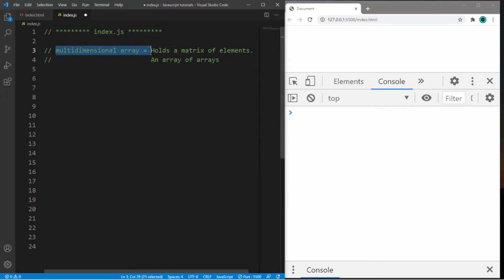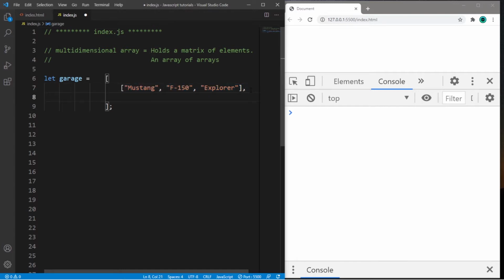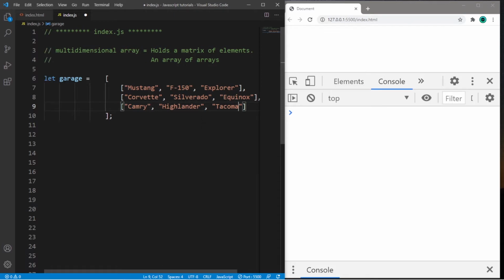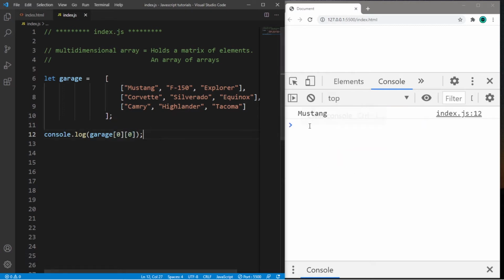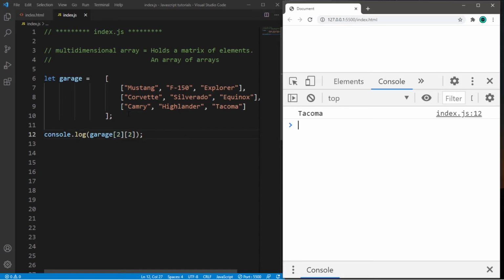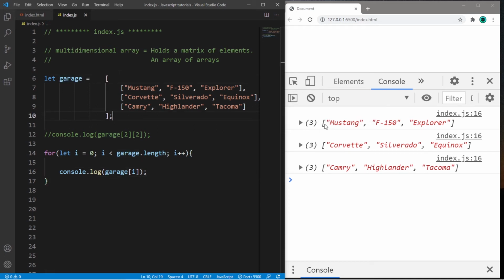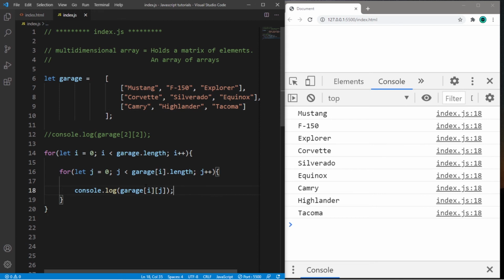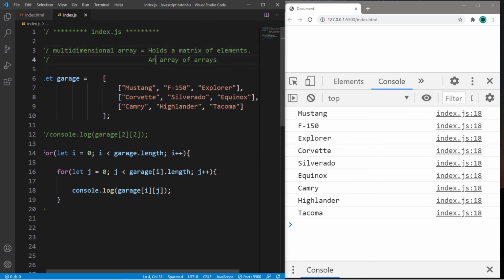JavaScript multidimensional arrays 🅿️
JavaScript multidimensional arrays 2D